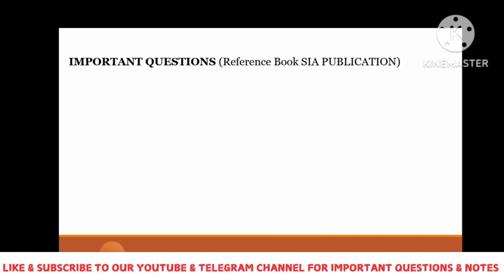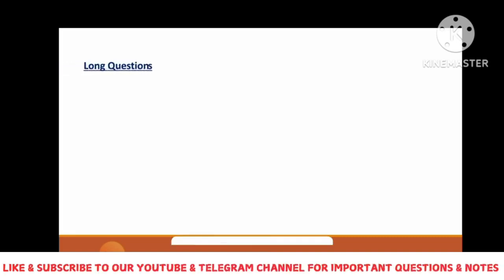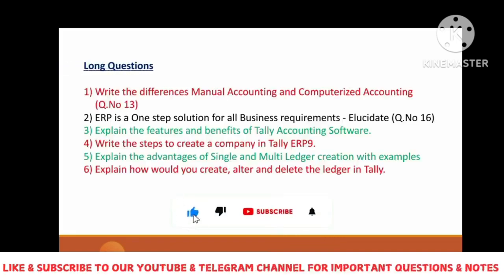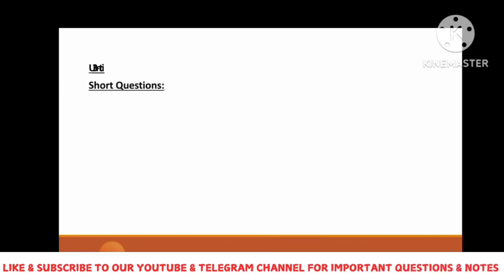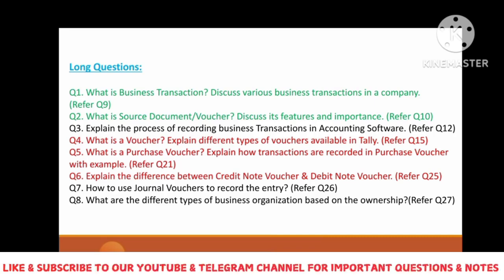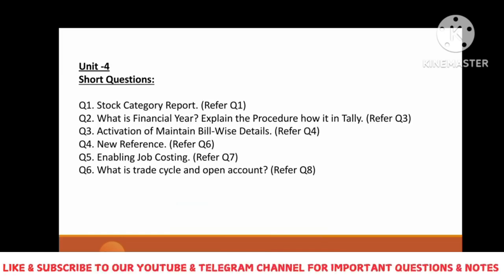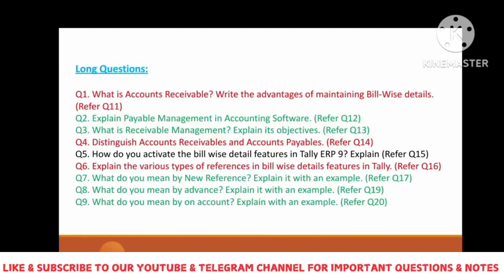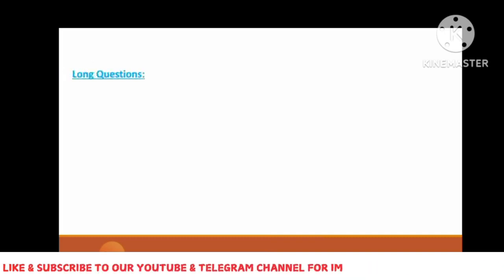Computerized accounting important questions 2025 || Bcom 5th semester || OU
computerized accounting important questions
bcom 5th sem computerized accounting important questions
bcom 5th semester computerized accounting important questions
osmania university bcom 5th sem computerized accounting important questions